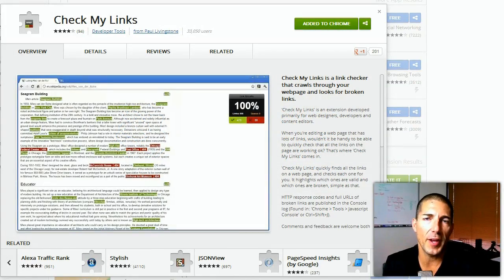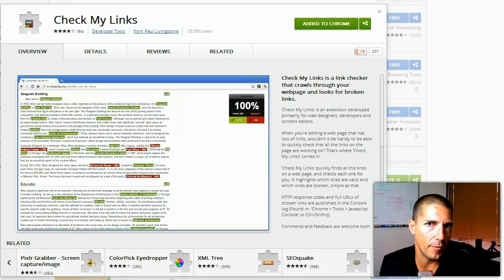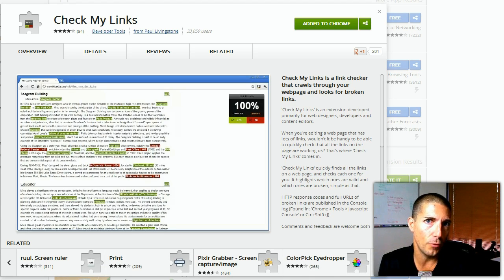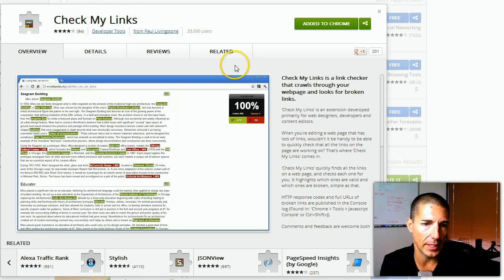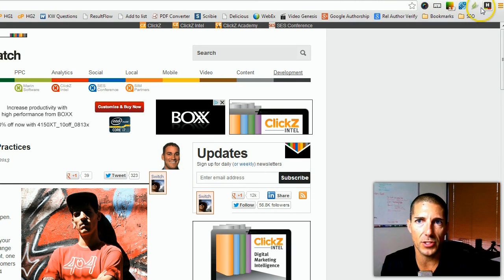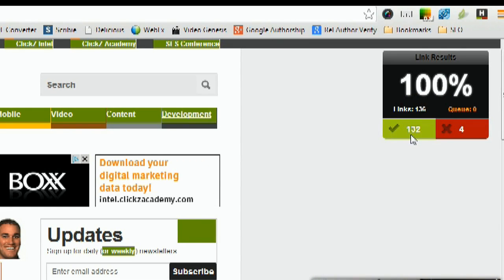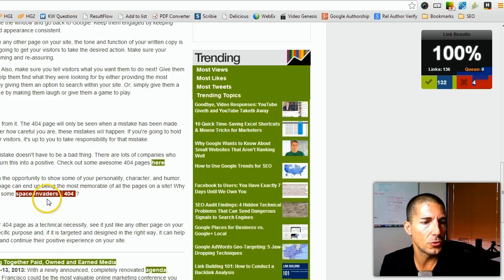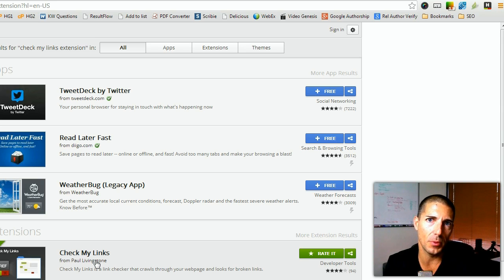SEO Tool: Check My Links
Did you know that broken links on your website can affect your ranking on Google, Yahoo and Bing? Check My Links is a free Google Chrome extension that will check any web page for broken links. Watch this video to learn how to use - great for those non-geeky people with company websites.